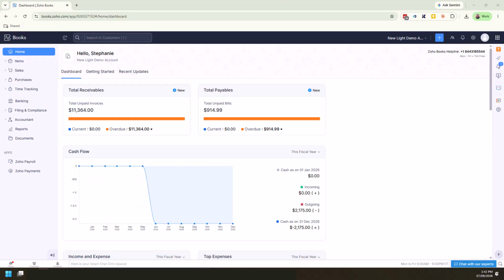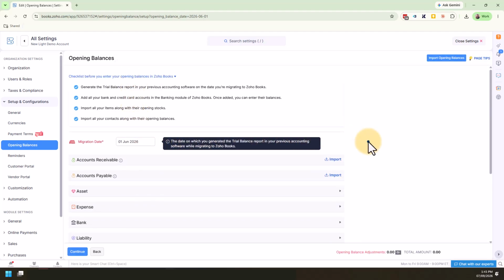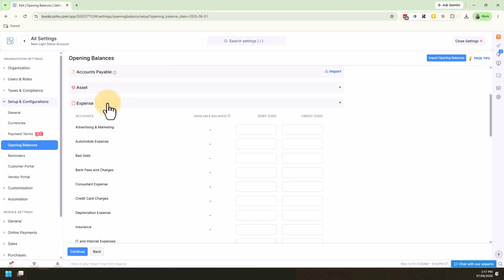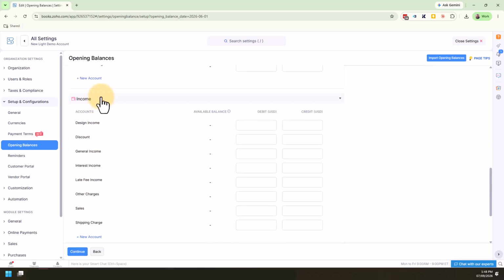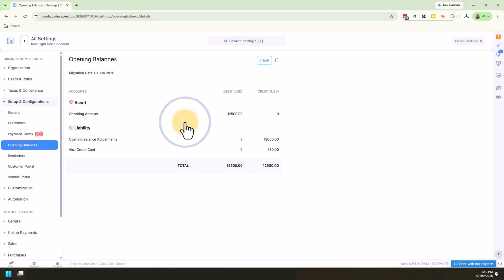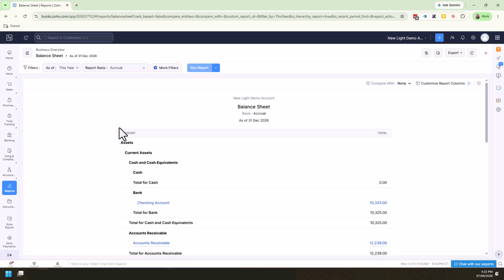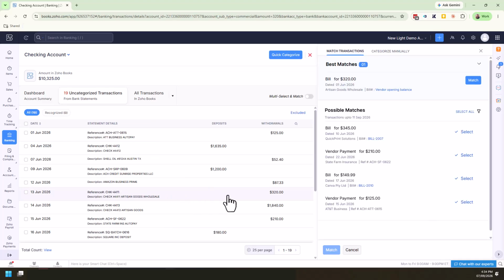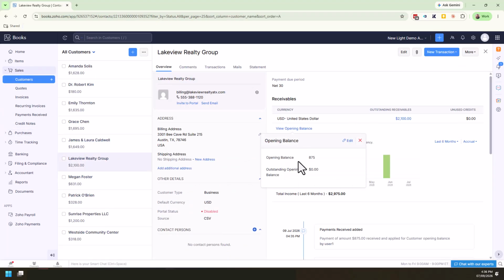Zoho Books Migration Date & Opening Balances Explained 2026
Opening balances are one of the easiest things to skip or get wrong when you move into Zoho Books, and getting them wrong can throw off your reports from day one. In this walkthrough, I show you how to set your migration date, enter your opening balances the right way, and handle your customer and vendor balances once you're up and running. If you're setting up Zoho Books for the first time or migrating from another software, this one is for you.

What we cover:
• Where to find opening balances in Zoho Books
• How to choose the correct migration date, and the common mistake most people make
• Entering opening balances for accounts receivable and accounts payable
• Adding balances for assets, bank accounts, credit cards, liabilities, and loans
• Adding opening balances directly on a customer or vendor
• Where opening balances show up on your Balance Sheet and account transaction reports
• Applying customer and vendor opening balances through your bank feed

Want more support? Visit newlightfs.com to explore how we can help you get clarity around your finances — from DIY bookkeeping support to outsourced CFO advisory.

Chapters:
0:00 Intro
0:52 Why opening balances matter
1:15 Where to find opening balances
1:35 Setting your migration date (the #1 mistake)
2:38 Accounts receivable & payable
3:14 Assets
3:29 Expenses
4:01 Bank accounts
4:43 Liabilities (credit cards & loans)
5:14 Equity & income accounts
5:40 Reviewing the available balance column
6:20 The opening balance adjustment account
7:02 Adding customer opening balances
7:52 Adding vendor opening balances
8:23 Where opening balances show on your reports
9:40 Applying credits from the bank feed
11:42 Wrap-up